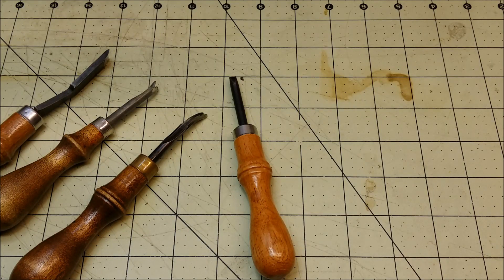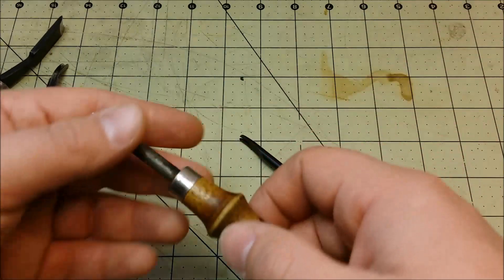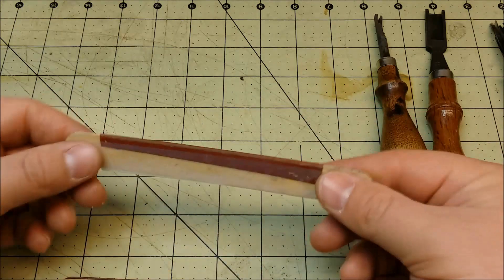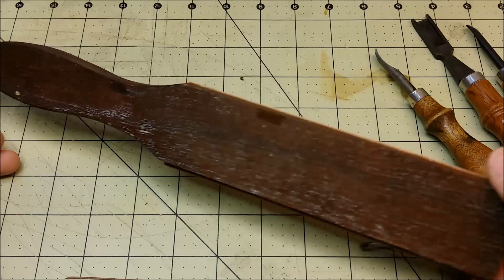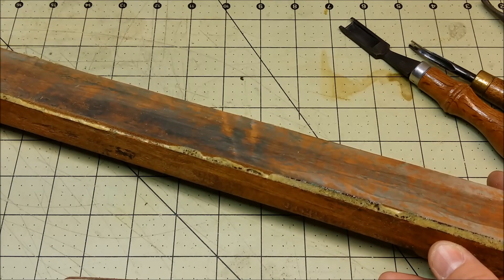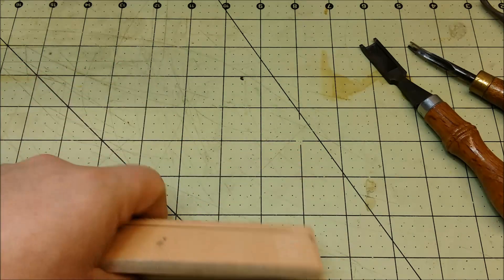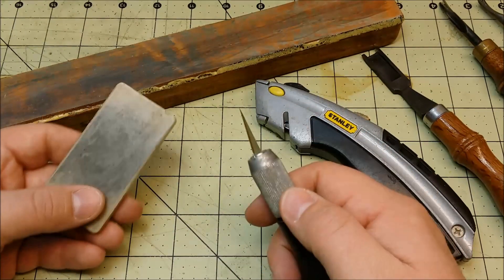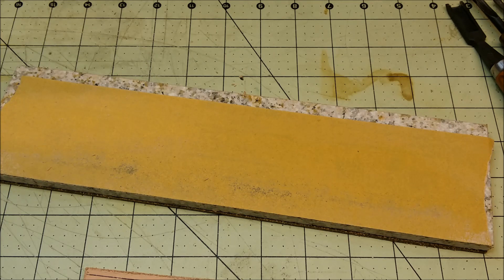Leather Edge Beveler Sharpening Solutions - Leather Tool Stropping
Leather Edge Bevelers are the main focus of this video. I discuss a few ideas for how to sharpen, strop, and maintain your edged bevelers. Also some discussion on sharpening your leather knives.